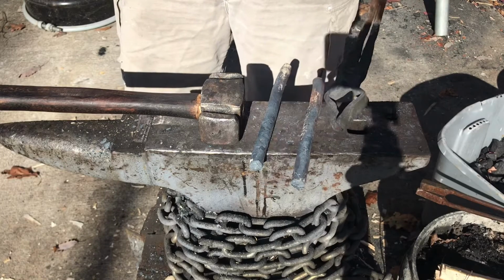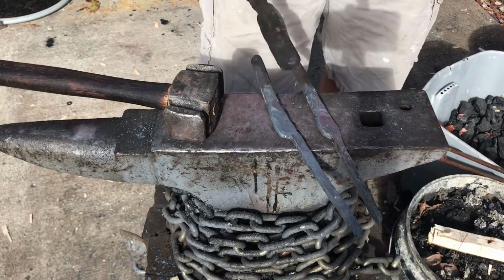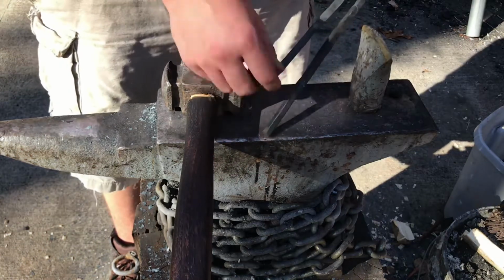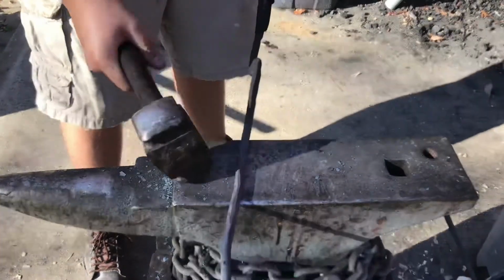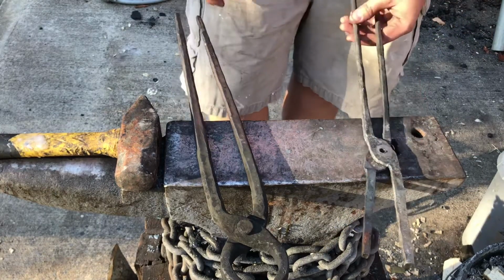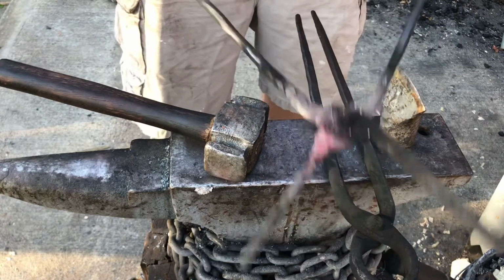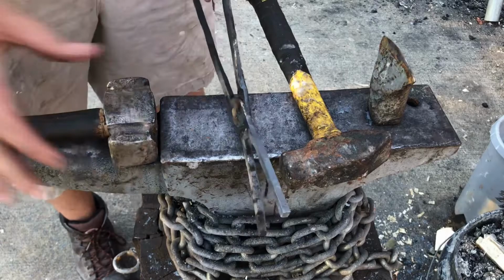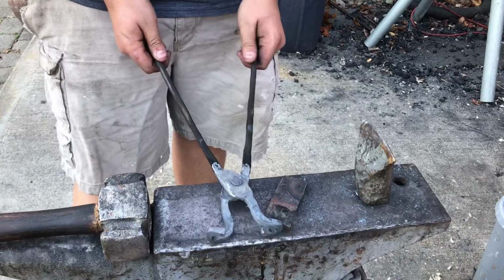Forging knife/flat stock tongs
I needed to make a pair of flat stock/knife tongs, and I wanted to show you guys the process.